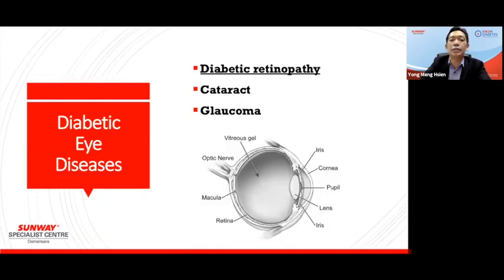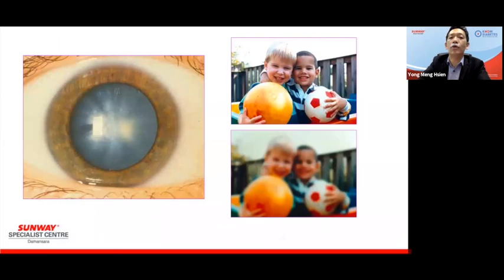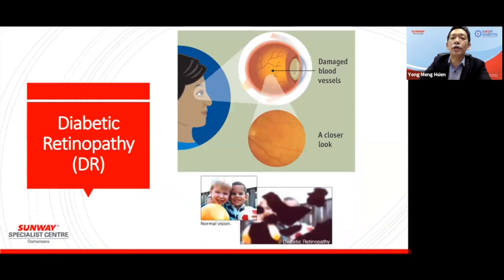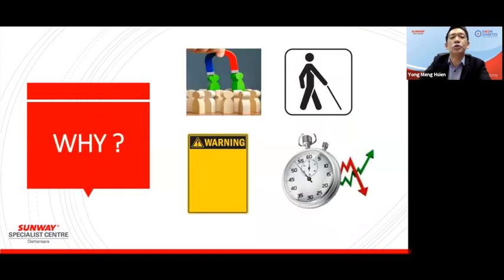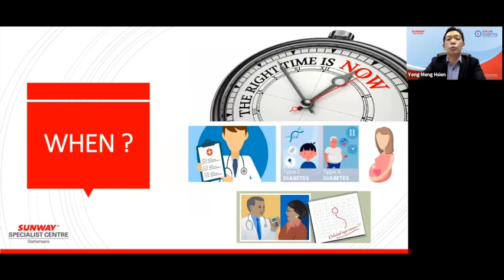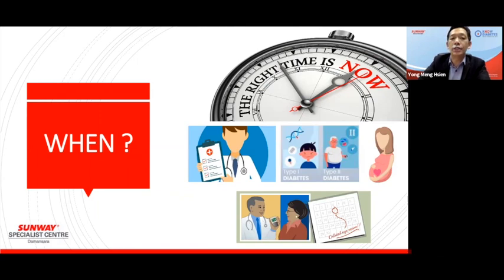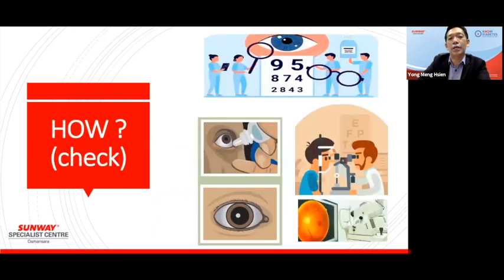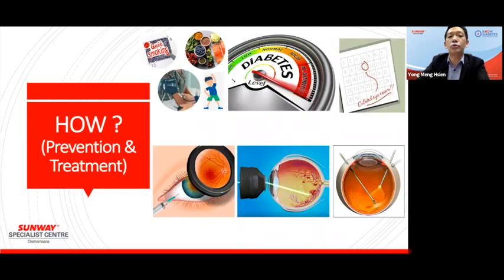Getting Your Eyes Checked for Diabetes: WHY? WHEN? HOW?